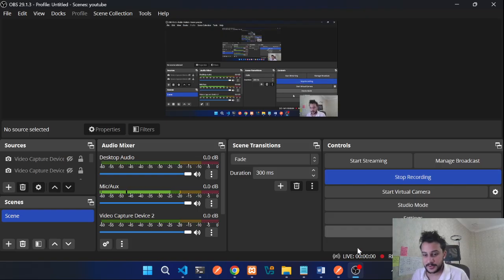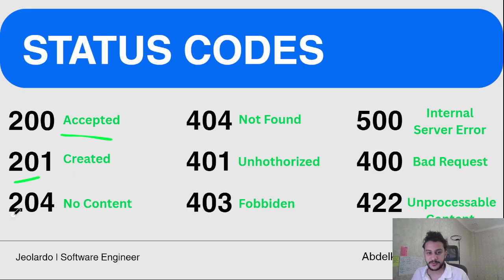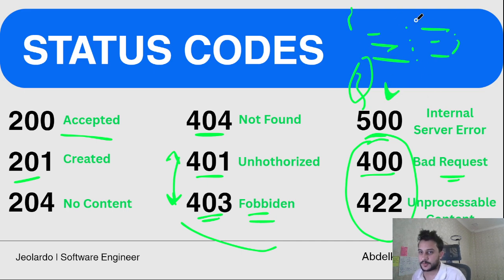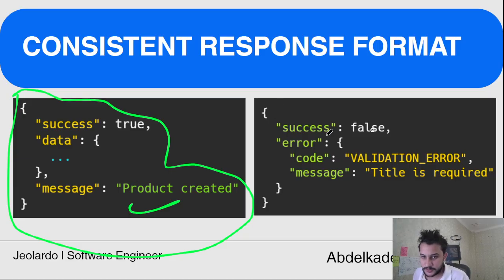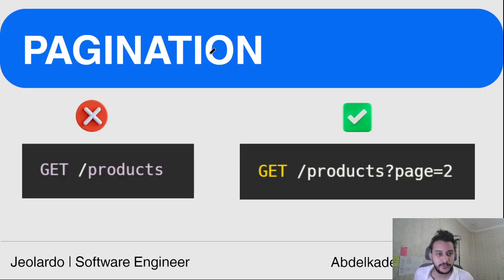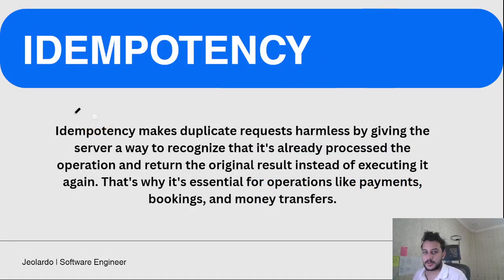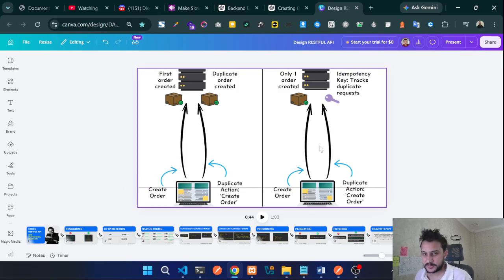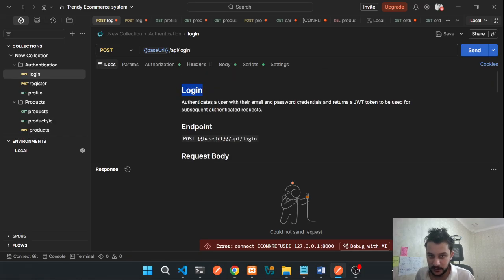REST API Design Best Practices (Beyond CRUD)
In this video, I'll show you how backend engineers design RESTful APIs for real-world production systems not just CRUD applications.

We'll go beyond the basics and explore the principles that make APIs scalable, maintainable, and easy for frontend teams to consume.

In this video you'll learn:

REST resources vs endpoints
Choosing the correct HTTP methods
Proper HTTP status codes
Designing consistent API responses
API versioning strategies
Pagination, filtering, and sorting
Idempotency and why it's essential for payments
Standardized error handling
Backend best practices used in production